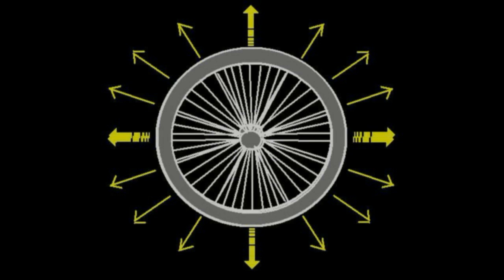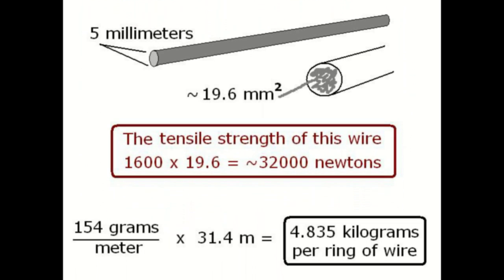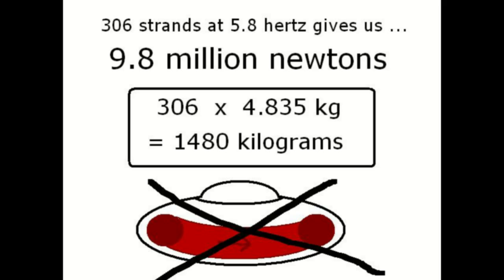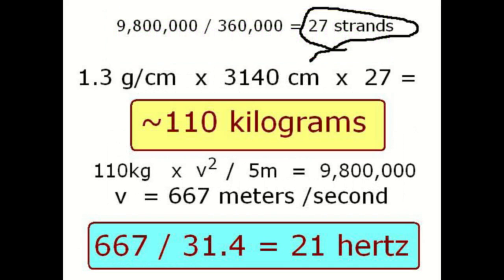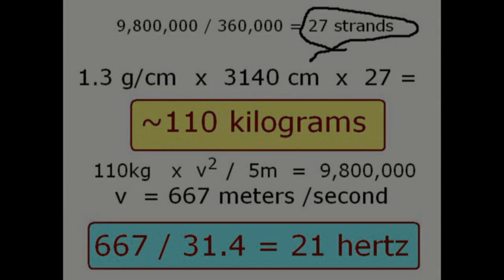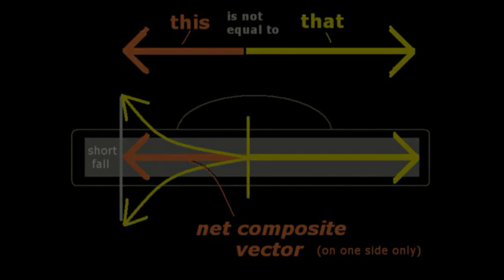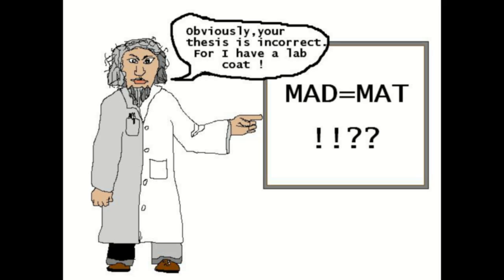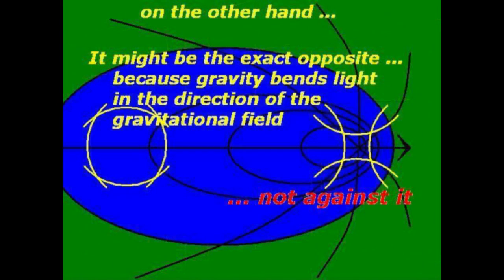Saucerdotal - The Mystery of Ufo Propulsion -3/6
Any hypothetical ufo propulsion model should be based on physical functions ... and not on a string of words that conveys nothing from which an experiment. could be constructed.